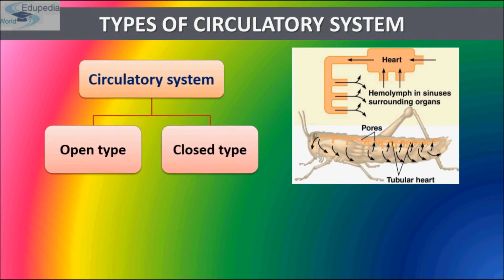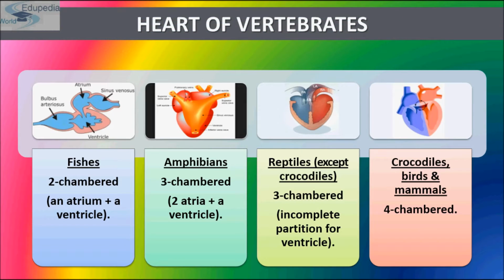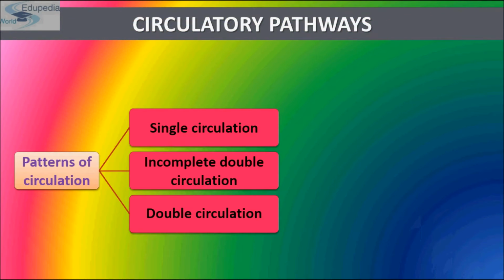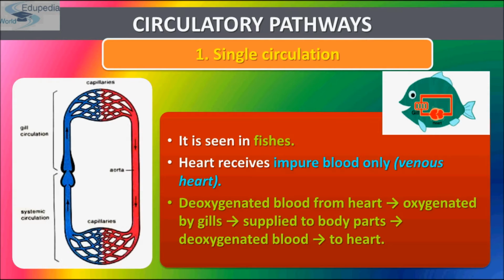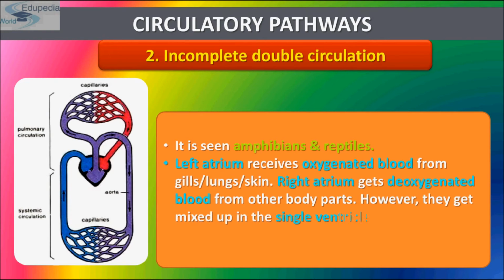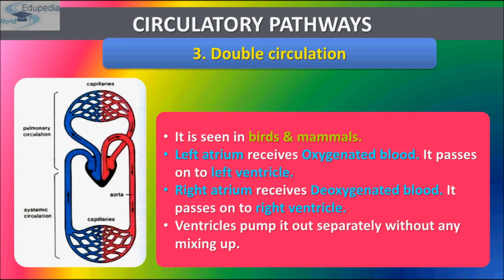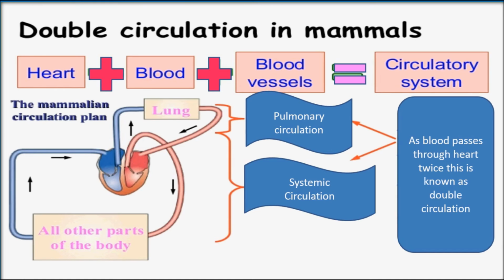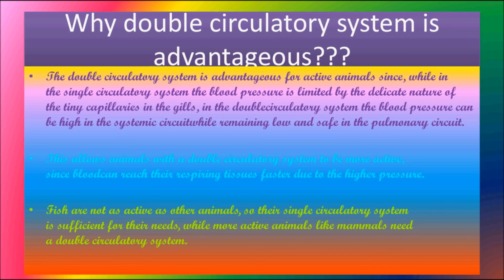Circulatory System | Types | Advantages | Circulatory Pathways | Heart Of Vertebrates | Part 2 A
~ Circulatory System  (Contd...)

Topic Covered :

1. Types of Circulatory System : 00:00:27 - 00:01:35
     a. Open type
     b. Closed type

2. Heart of Vertebrates : 00:01:44 - 00:02:42
     a. Fishes
     b. Amphibians
     c. Reptiles (except Cockroach)
     d. Crocodiles, Birds & Mammals

3. Circulatory Pathways : 00:02:43 - 00:07:27
     - 3 Patterns of Circulation:
           a. Single Circulation
           b. Incomplete Double Circulation
           c. Double Circulation/Human Circulatory System

4. Why Double Circulatory System is More Advantageous? :
      00:07:27 - 00:08:47